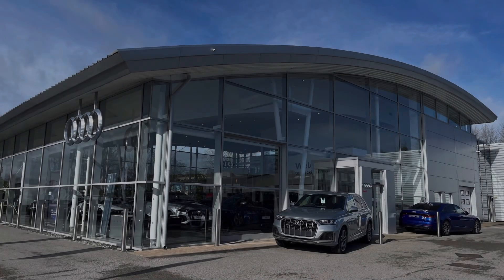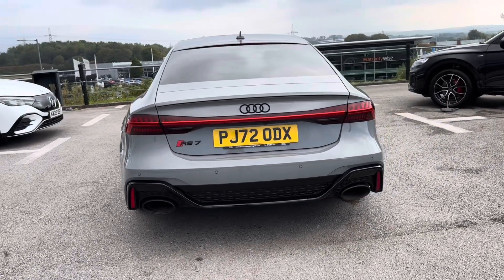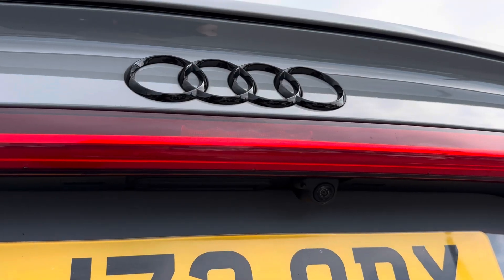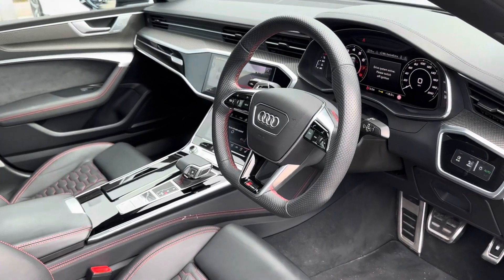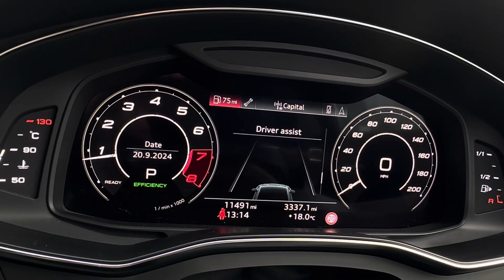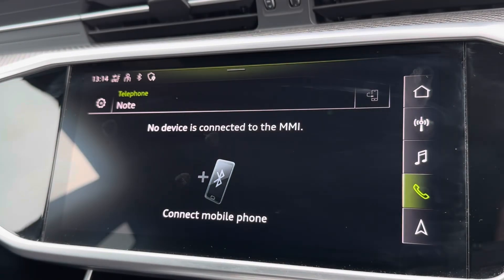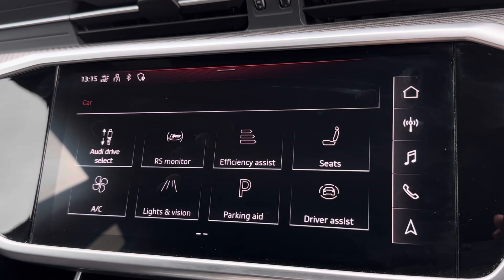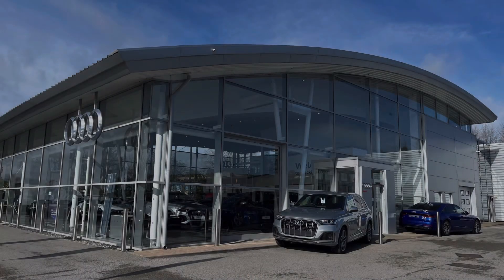Approved Used Audi RS7 4.0 TFSI V8 Vorsprung Sportback Tiptronic quattro | Blackburn Audi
Check out this approved used Audi RS7 4.0 TFSI V8 Vorsprung Sportback Tiptronic quattro, currently for sale at Blackburn Audi.

Reg: PJ72ODX
Fuel: Petrol
Transmission: Automatic
Mileage: 11,491

This Audi is packed with features, some of which include:
- Panoramic Sunroof
- Sensors
- 360 Reversing Camera
- Electric Tailgate